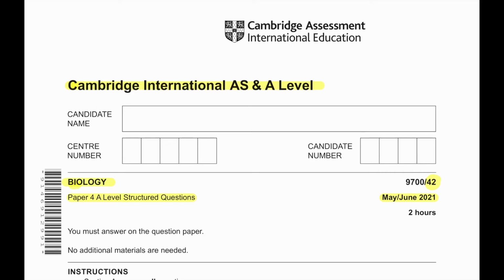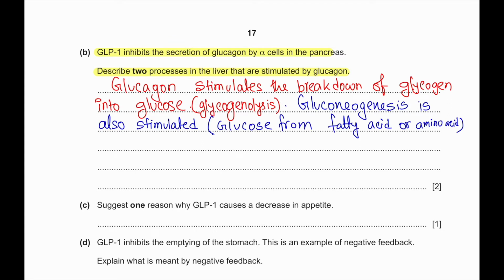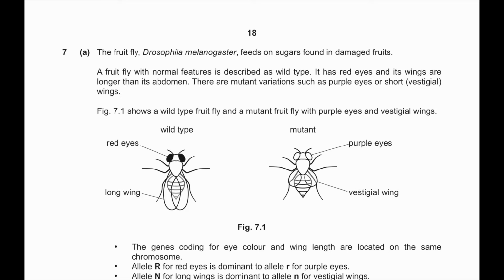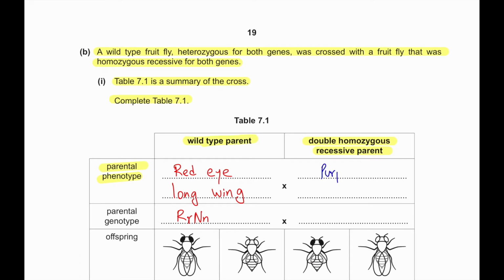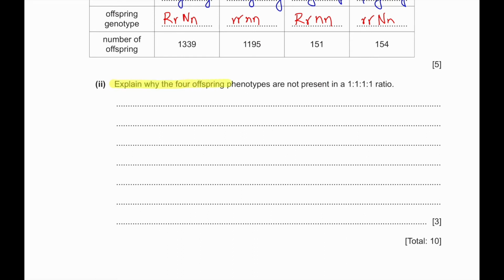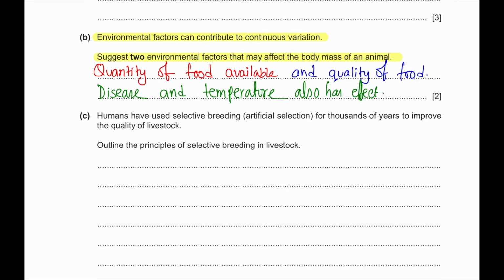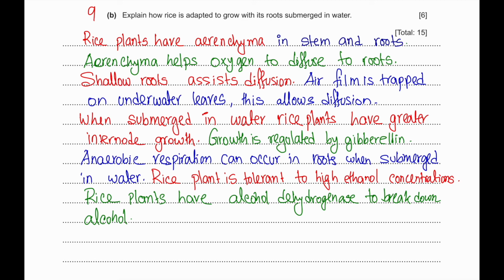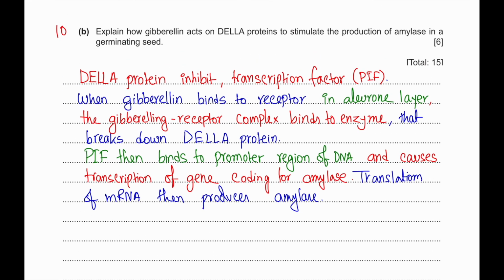9700_s21_qp_42_part 2 SOLVED